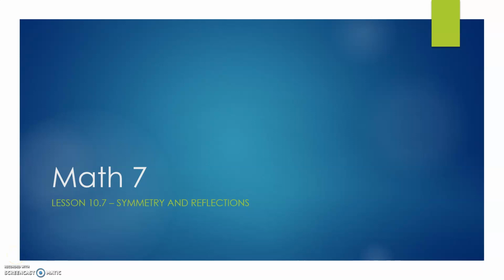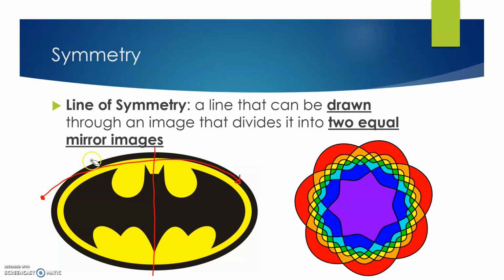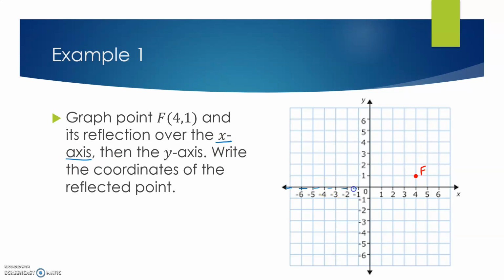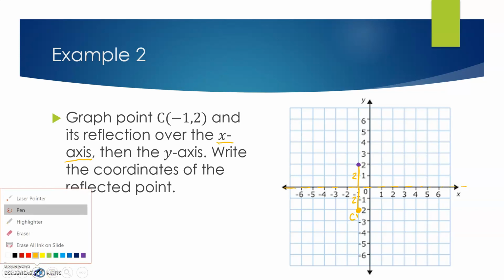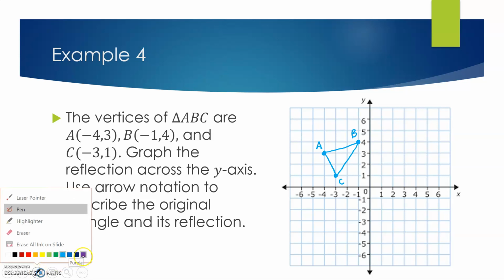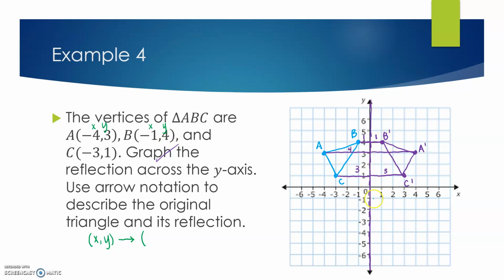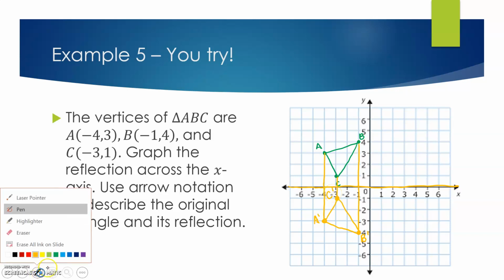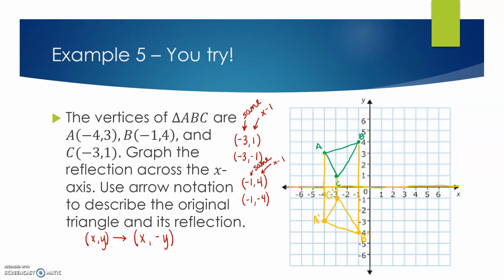Math 7 - Lesson 10.7 - Symmetry and Reflections